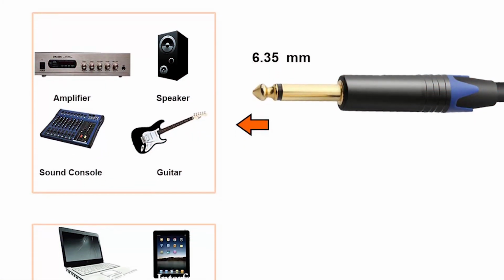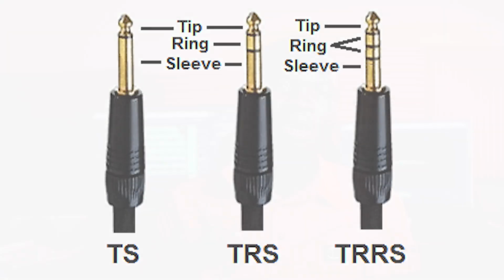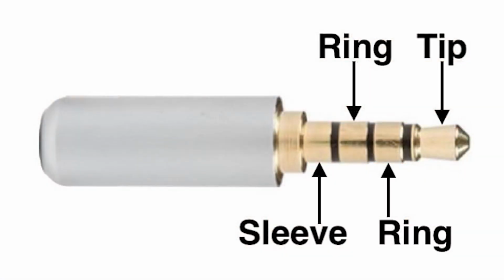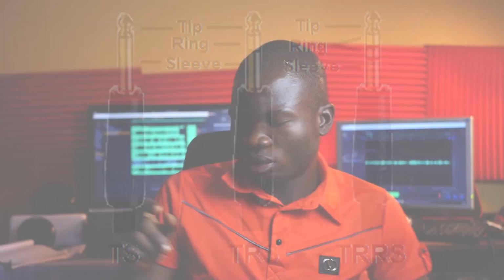Different Audio Cables/Connectors Used In Audio Production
Are you a Church volunteer in Church but you do not know how to identify connectors/cables by their name. Learning the correct lingo can help you flow better with your sound engineer. Here's a video to help you in that regard.